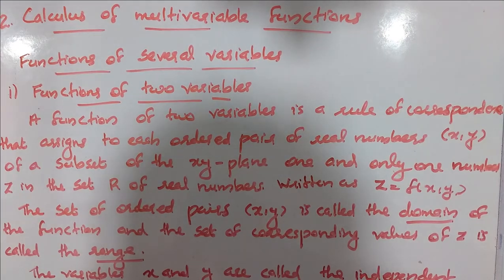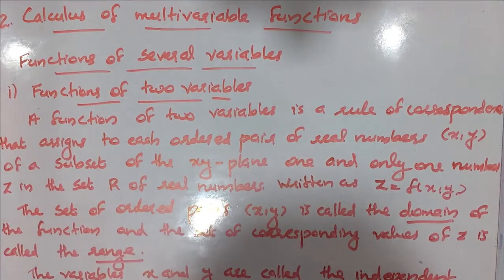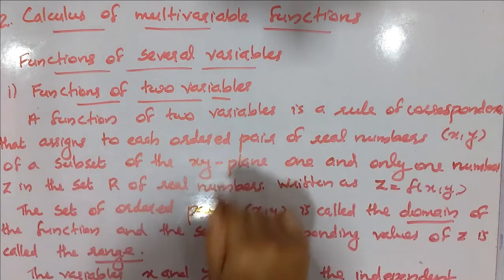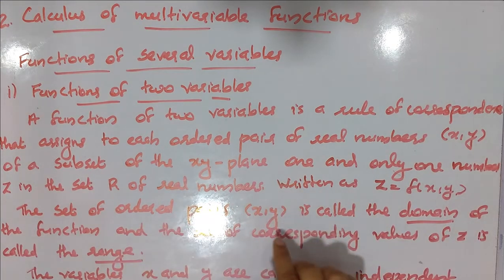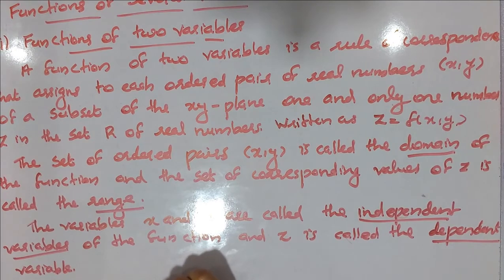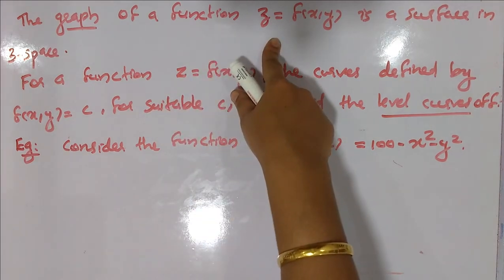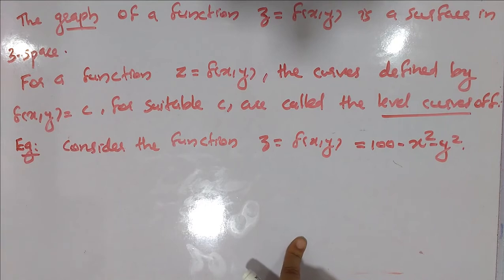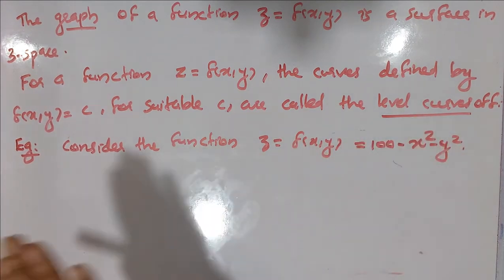FUNCTIONS OF SEVERAL VARIABLES [CLASS 1] (For 3rd semester BSc complementary mathematics)